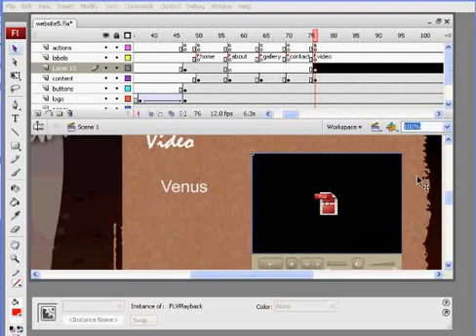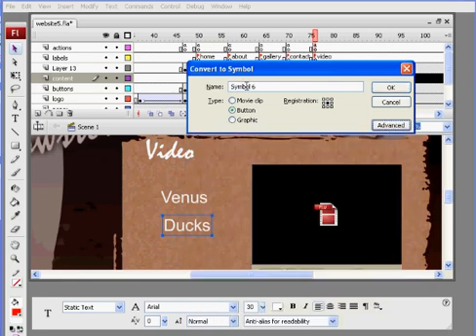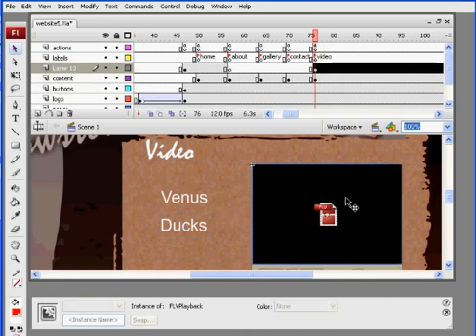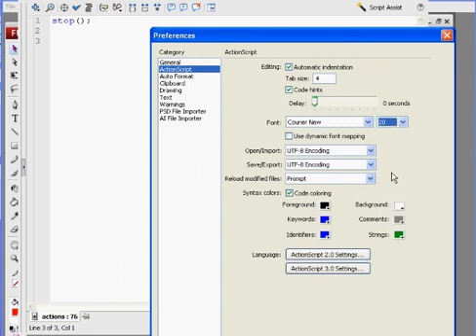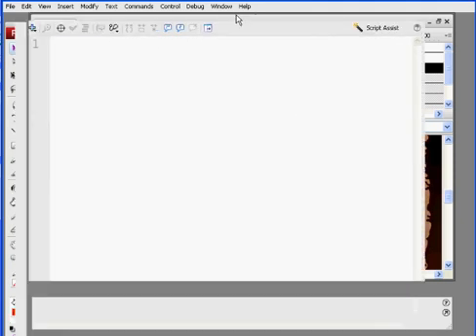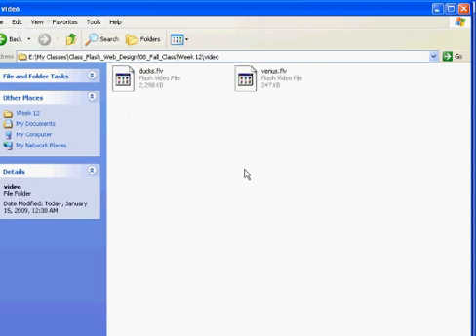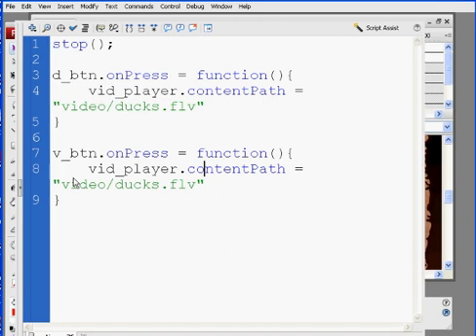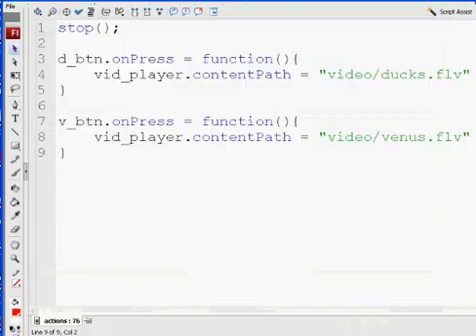How to Build a Flash Website 25 -Loading Flash Video 3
A tutorial on loading external video into Flash